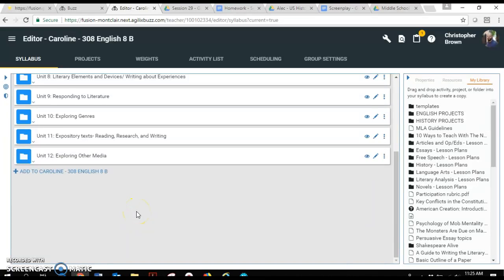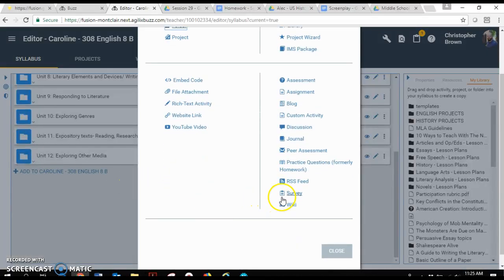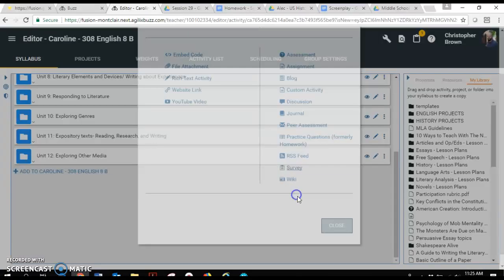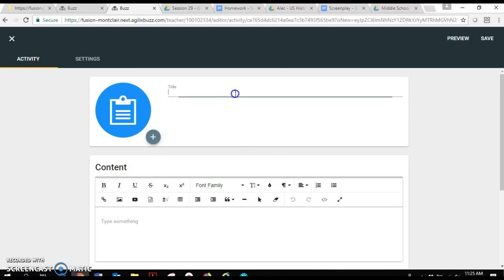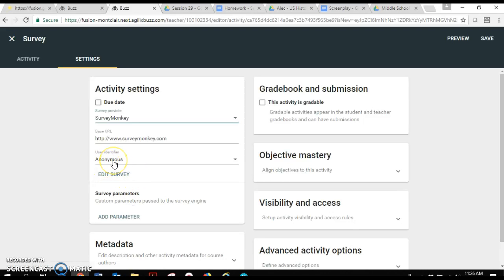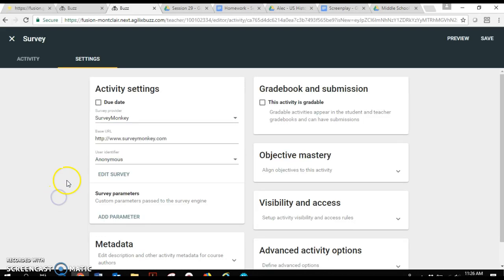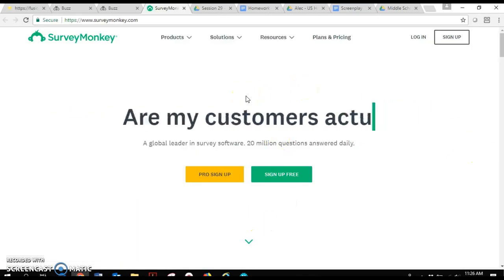Putting a Survey on Buzz